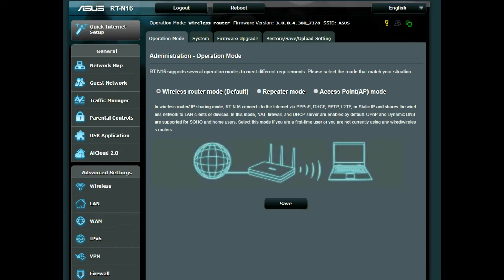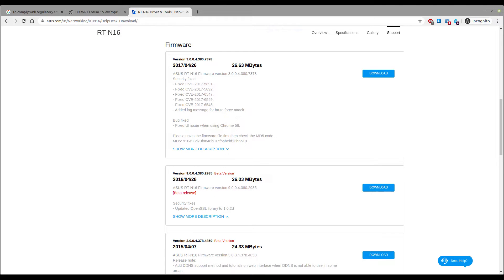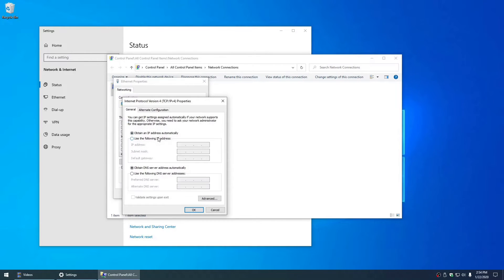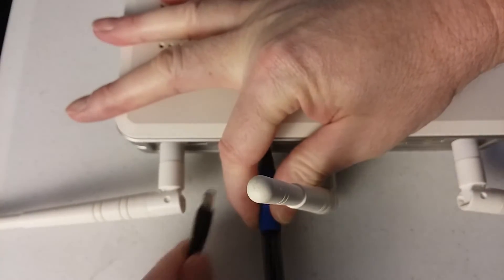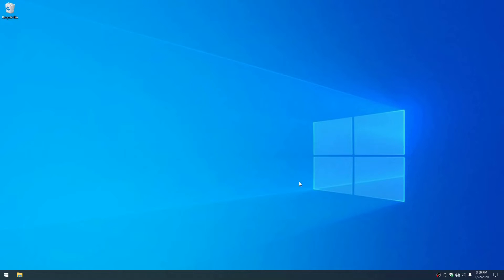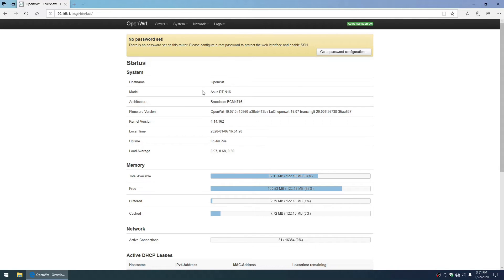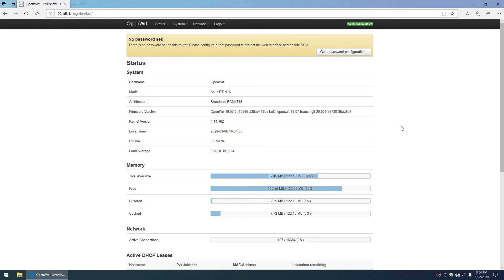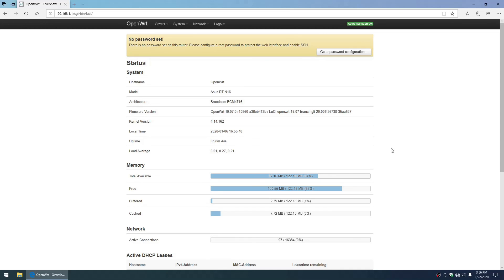Update OPENWRT 19.07 to ASUS RT-N16 and bypass ASUS' Firmware Check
ASUS now prevents consumers from updating to Open Source firmware and even downgrading to an older ASUS firmware.  ASUS prevents consumers from extending the life of their older hardware which they purchased.  By preventing Open Source firmware usage, ASUS puts the consumer at risk of Common Vulnerabilities & Exploits (CVE) which exist in every wifi router.

Is your router compatible with OpenWRT?
OR
Use the Open Source TFTP server